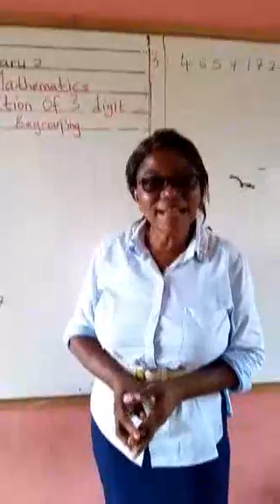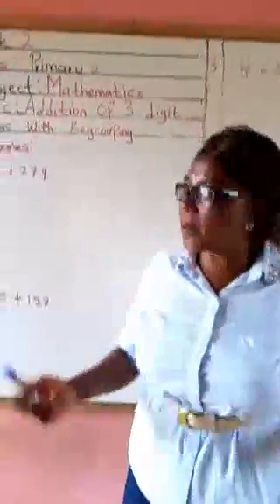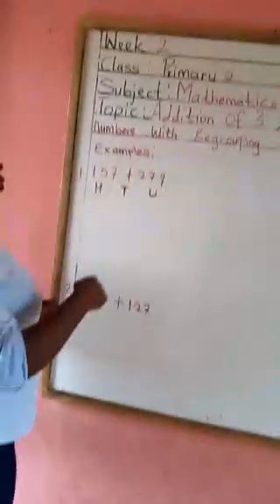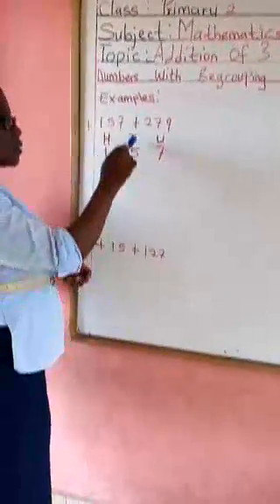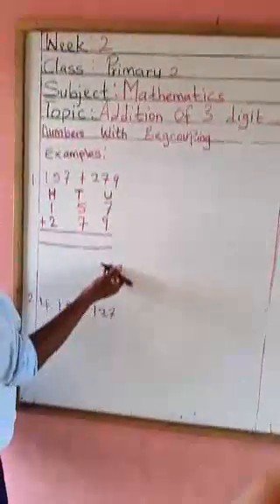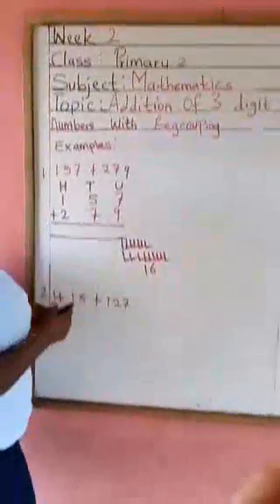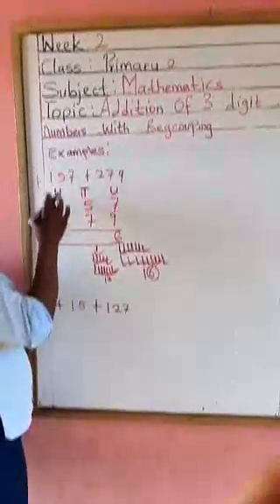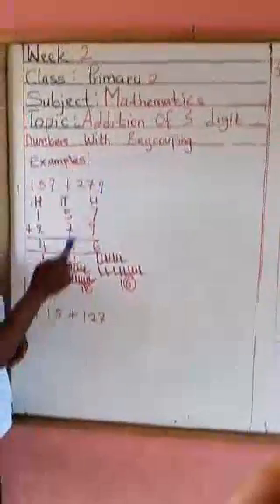pry 2 MATHS WEEK TWO SECOND